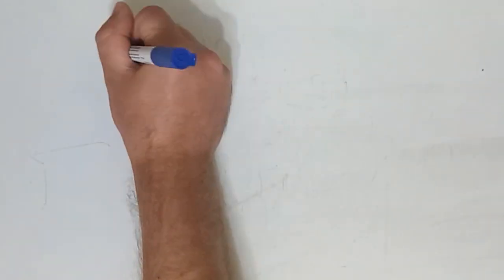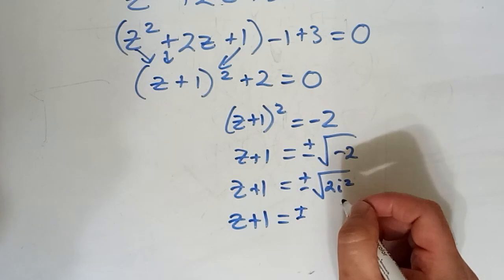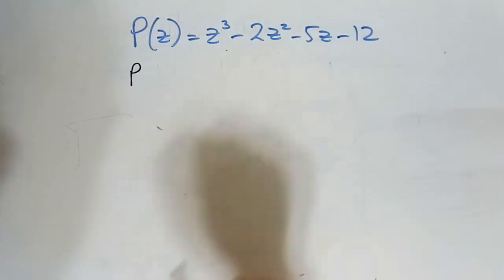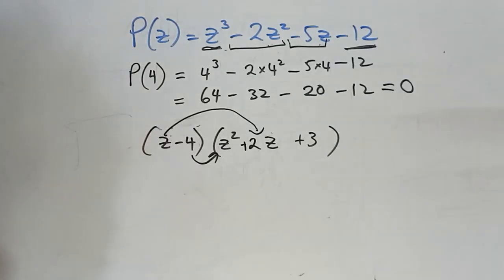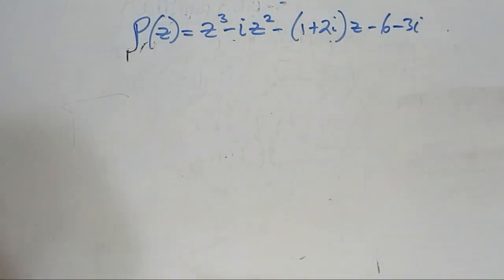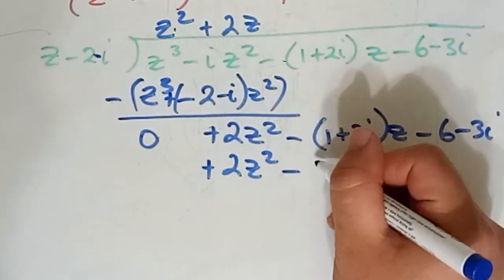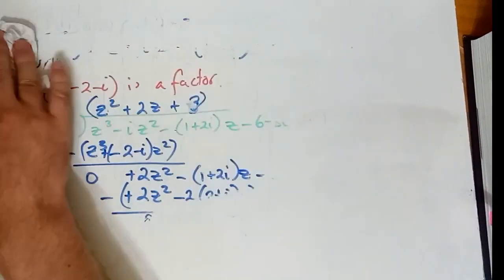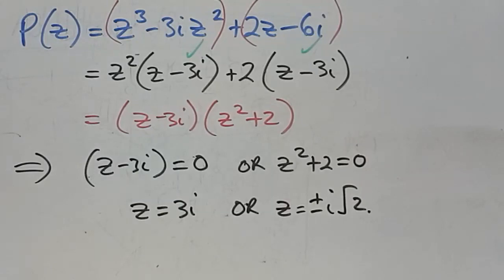Solving Polynomials with Complex Roots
Solving Polynomials in Specialist Mathematics. Quadratics, cubics, long division and grouping.